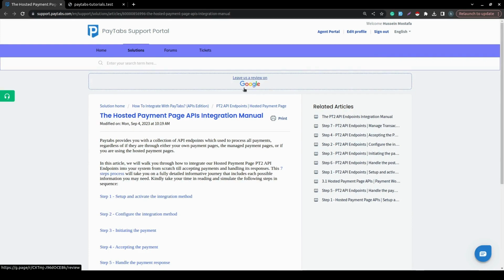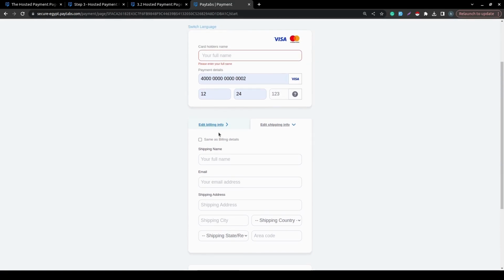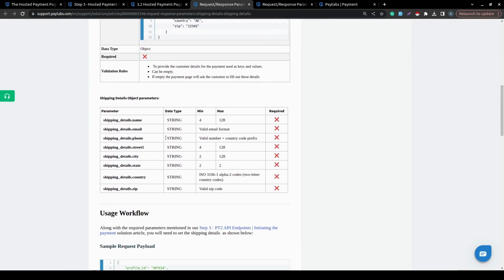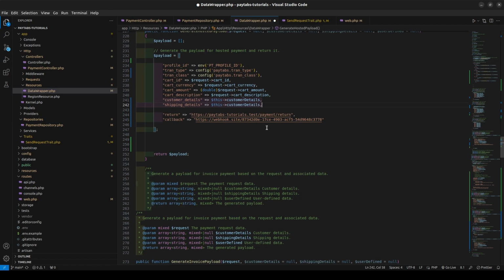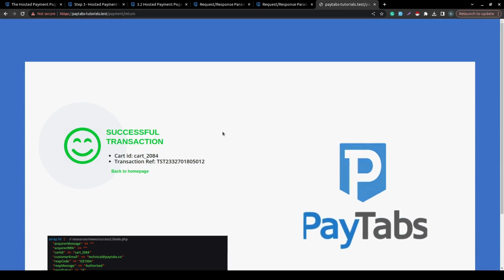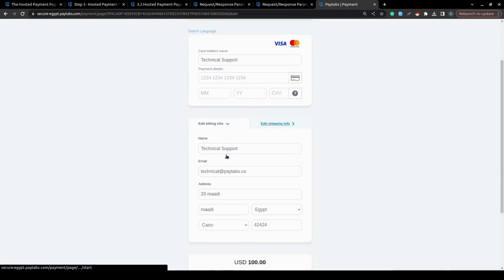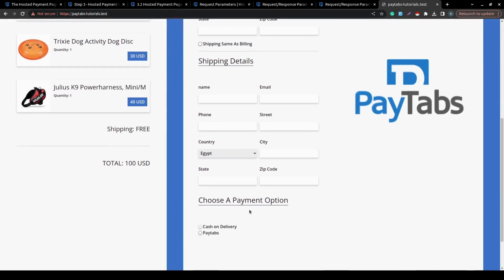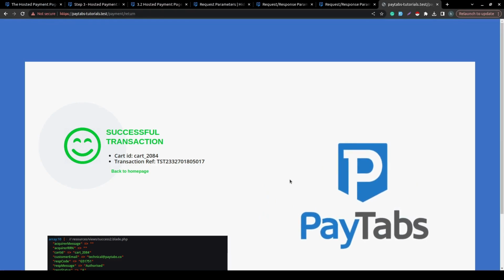INTEGRATIONS: - Hosted Payment Page APIs | Optional Parameters (customer_details, shipping_details)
In this video, we are going to walk you through the customer/shipping details optional parameters ("customer_details","shipping_details") which are responsible for sending your customer details to the payment page in order for the customer to not refill it again in the payment page.

Note that this optional parameter is one of the optional parameters used in step 3 of this integration manual.